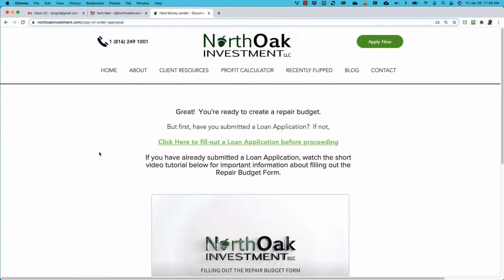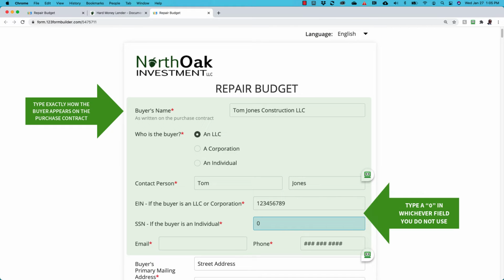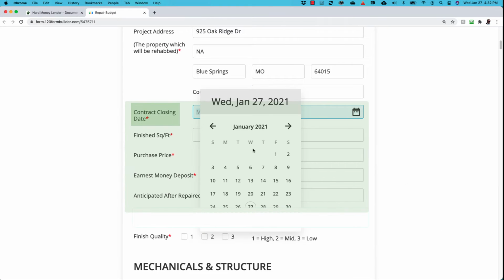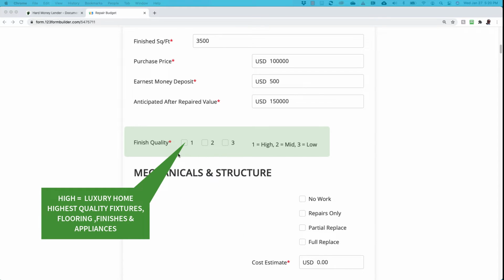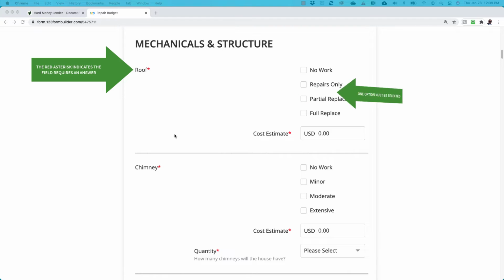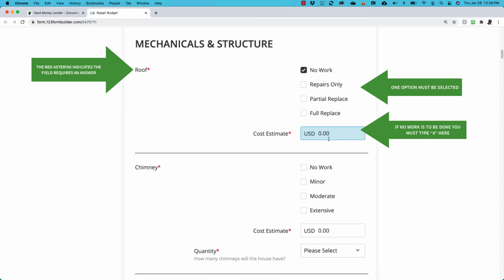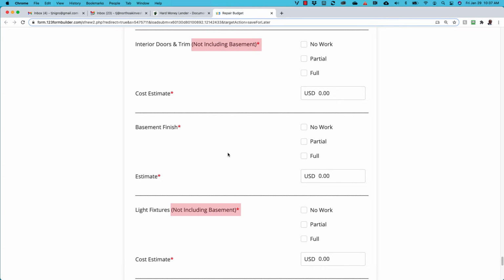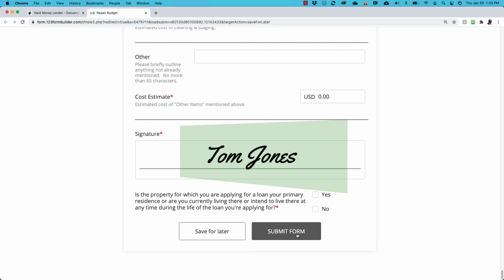North Oak Investment Submitting a Repair Budget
Determining an accurate repair budget on a fix & flip rehab project is the key to earning a nice fat profit. You get a sinking feeling when you are 3/4 the way into a rehab and it dawns on you that there won't be enough funds to finish. Our system will help you to not overlook possible repair items and will allot you adequate funds to get across the finish line.